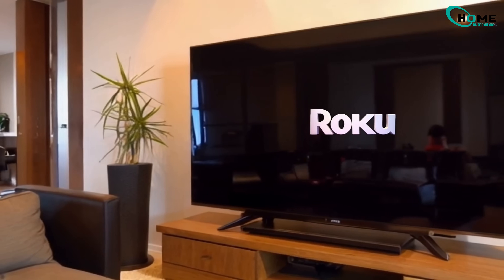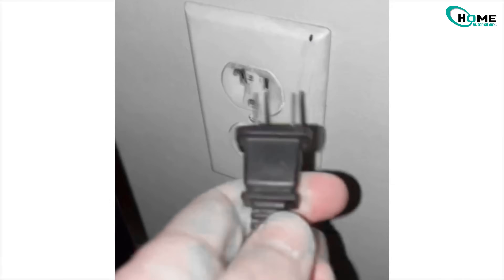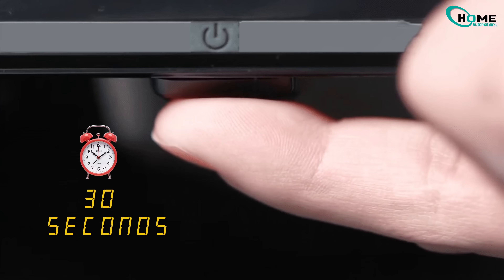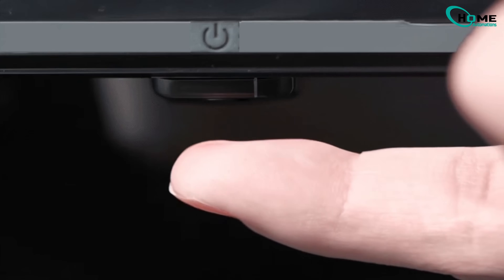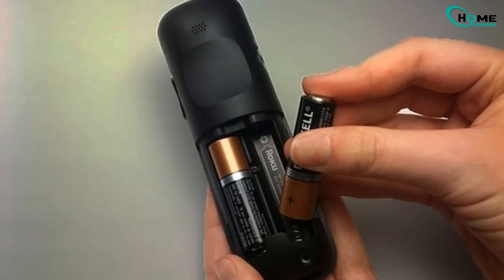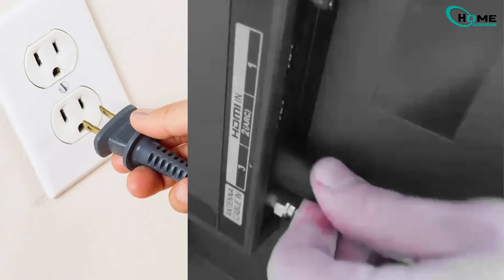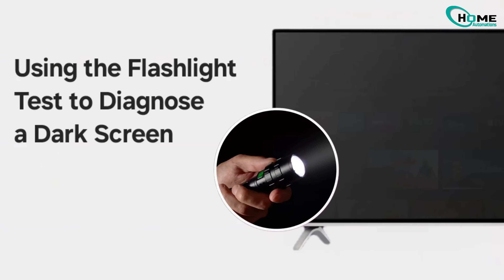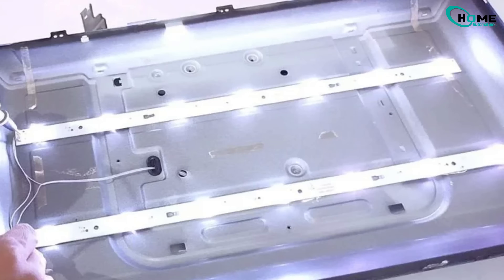Fix ONN ROKU TV Black Screen Problem: Try these Methods before calling a Professional.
How To Fix ONN ROKU TV Black Screen Problem:
Stuck with a black screen on your ONN Roku TV? Don’t worry! In this video, I’ll guide you through a few super easy and quick fixes to get your TV back up and running in no time. Whether it won’t turn on or the screen remains black, I’ve got you covered with simple steps that require minimal effort.

From performing a hard reset to troubleshooting potential backlight issues, you’ll learn everything you need to know. Let's get your viewing experience back on track!

OUTLINE:

00:00:00 Fix Your ONN Roku TV Black Screen in Minutes!